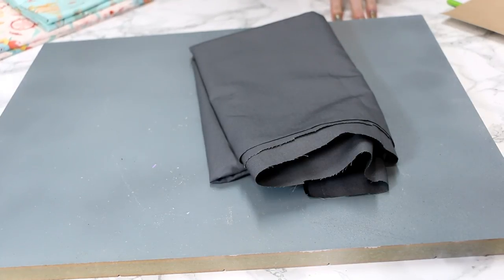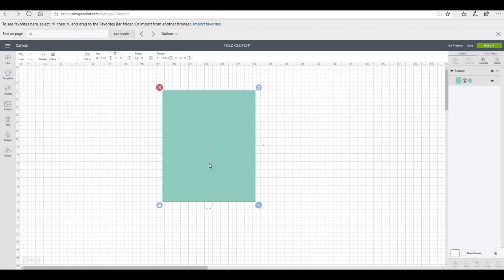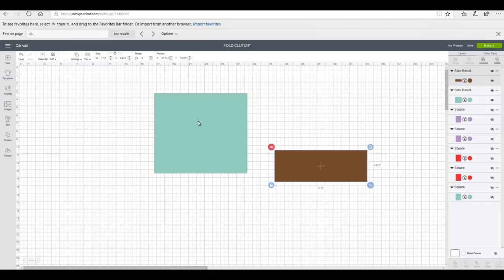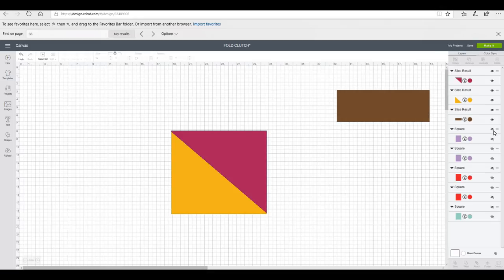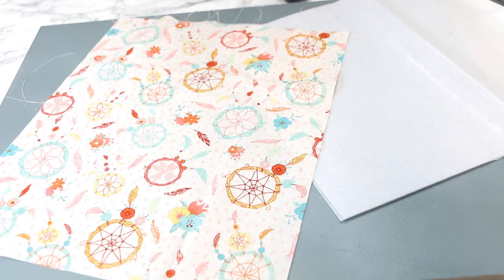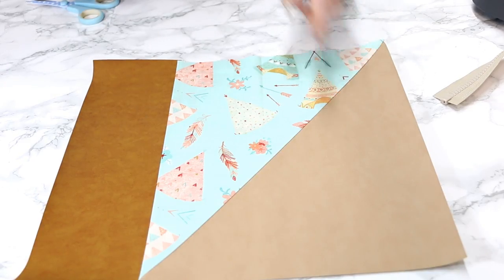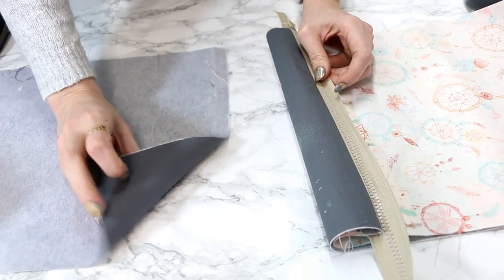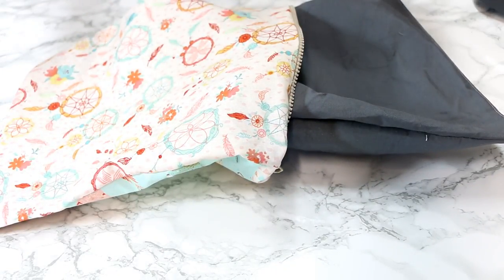Cricut Maker Foldover Clutch